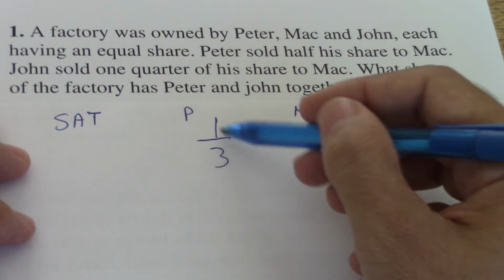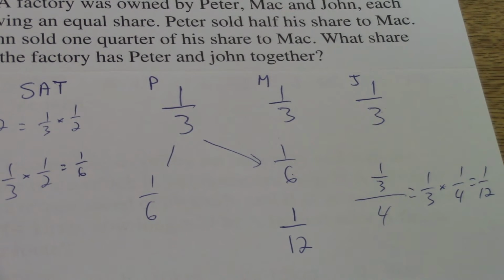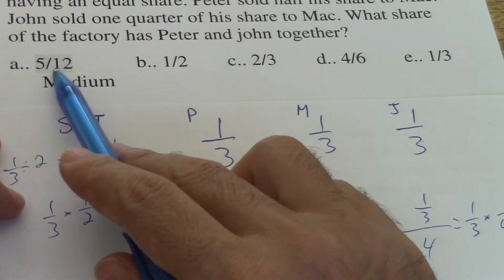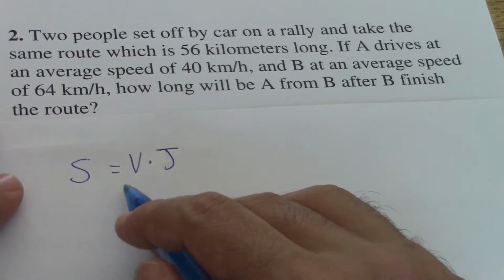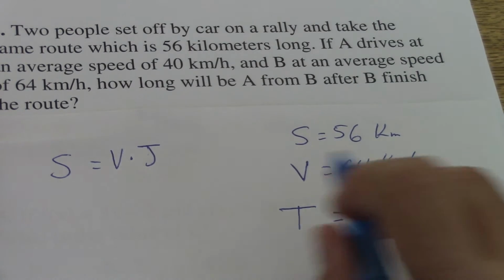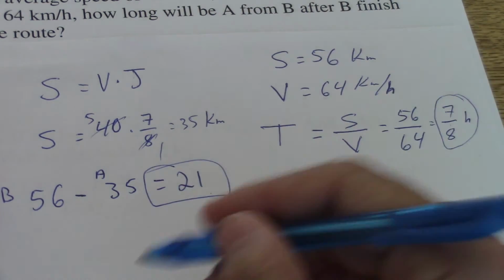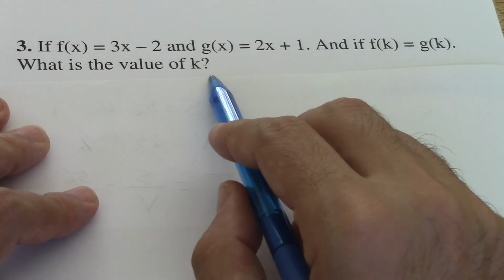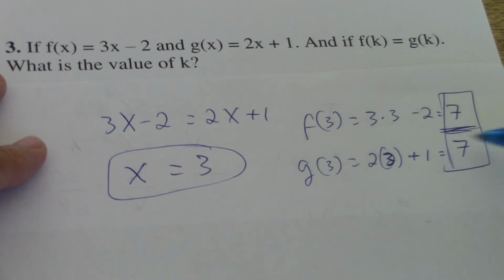SAT Math 4 – Word Problem: System of Equations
Word Problem: System of Equations

Practice SAT Math word problems with confidence! These 11 focused videos cover the most common problem types you’ll see on the test — from linear equations to geometry. Want extra free practice?